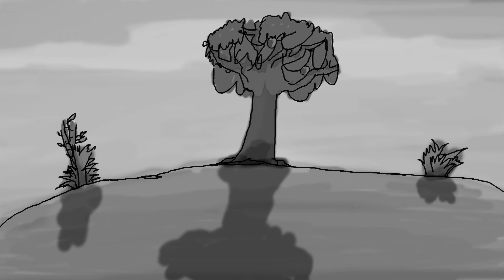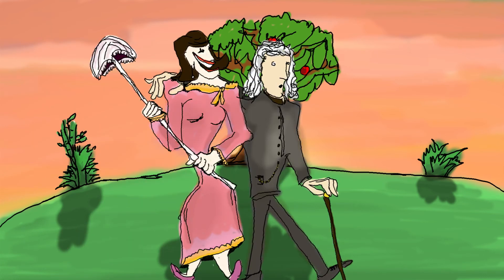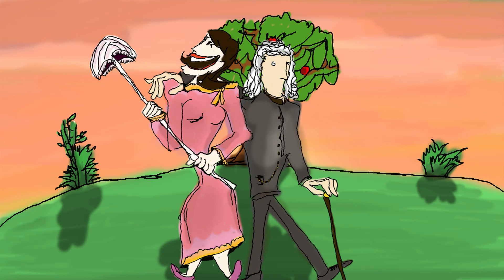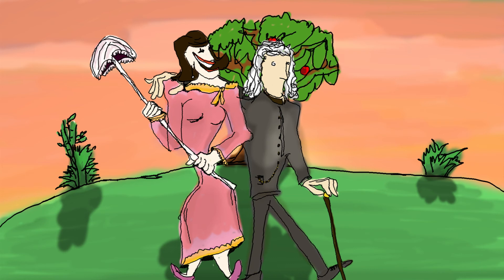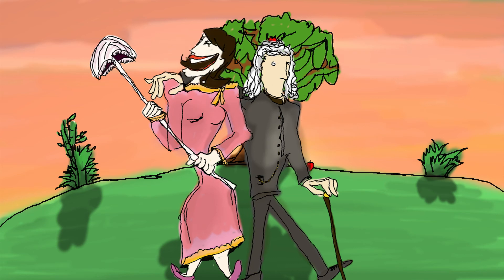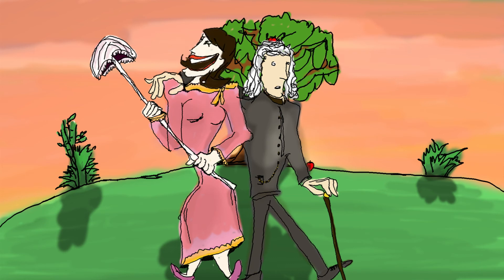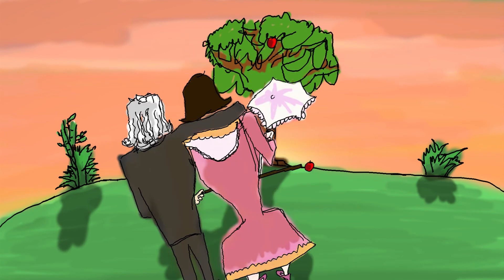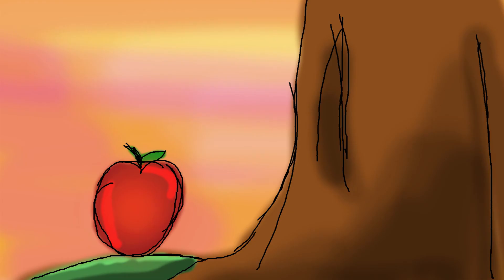Mai 1685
De l'Histoire avec un grand H. Découvrez ou redécouvrez une croustillante anecdote sur la vie d'Isaac.
Sous-titrage en cours de préparation.
Merci à design-moche.com pour la mise en page et la calligraphie du générique.